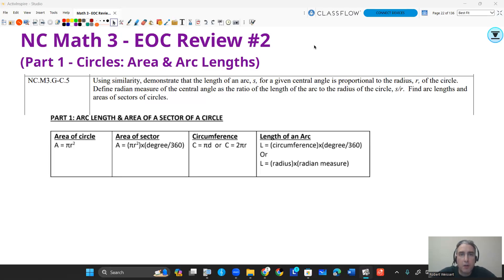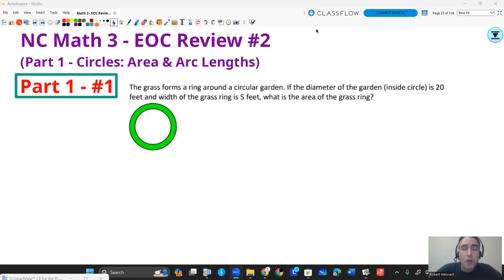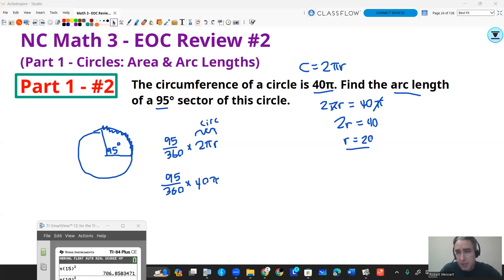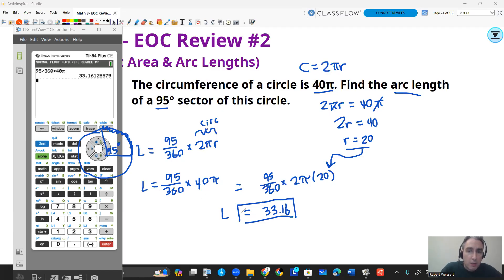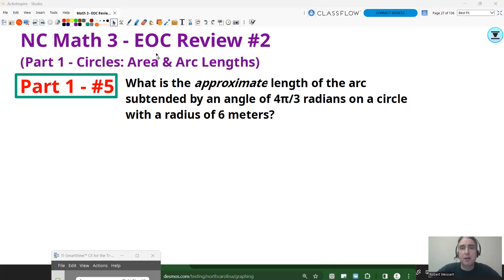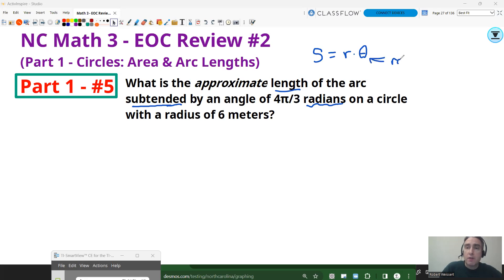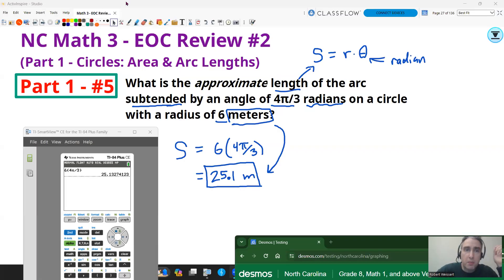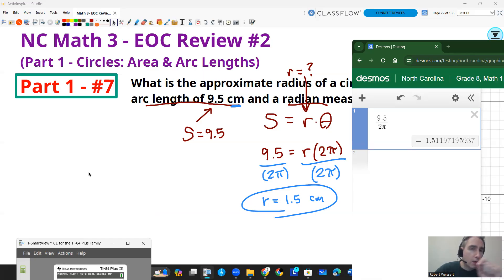NC Math 3 - EOC Review 2 Part 1 - Area and Arc Length of Circles